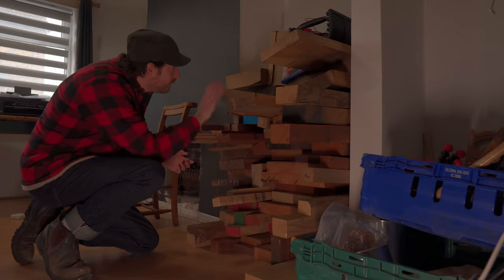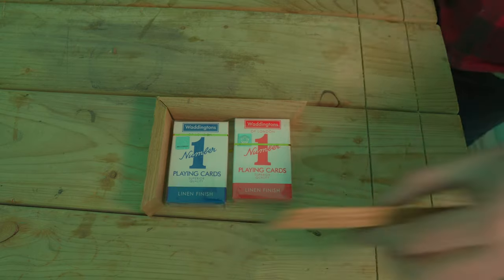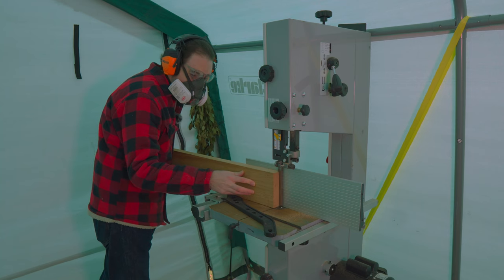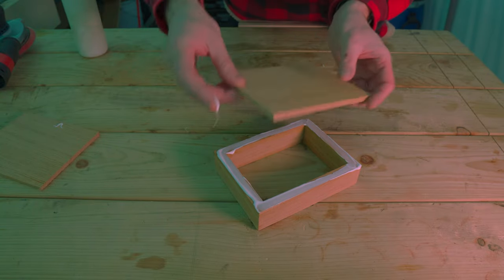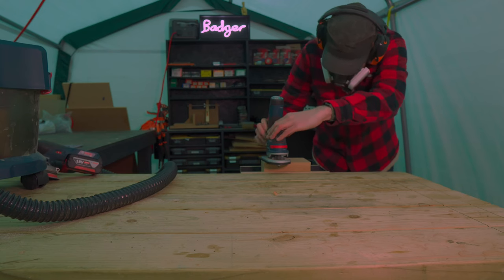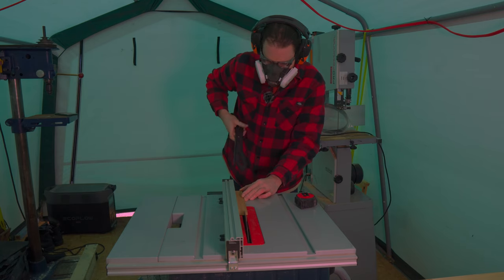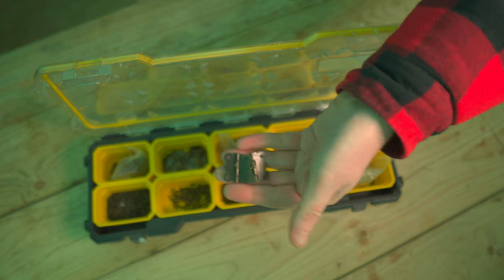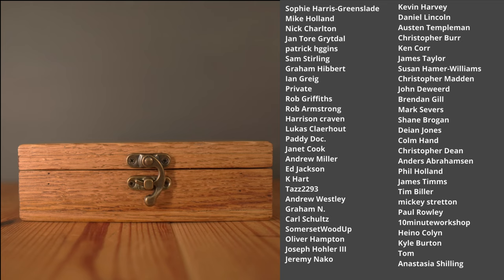Handmade Christmas Gifts, Card Box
Christmas is coming up and I wanted to make some handmade presents. I start with making a wooden playing card box.